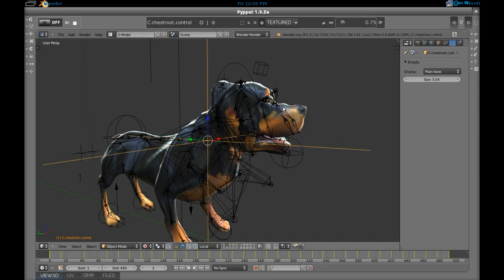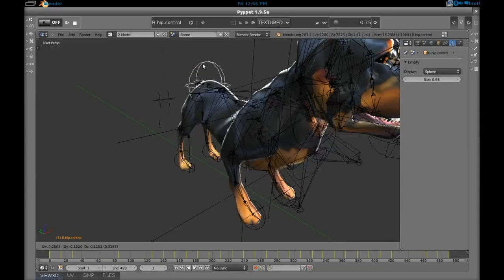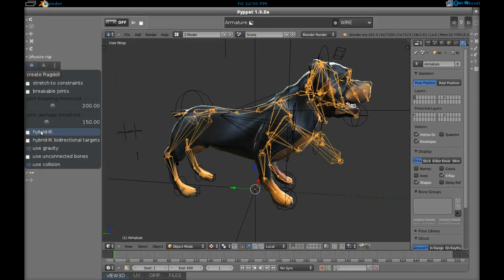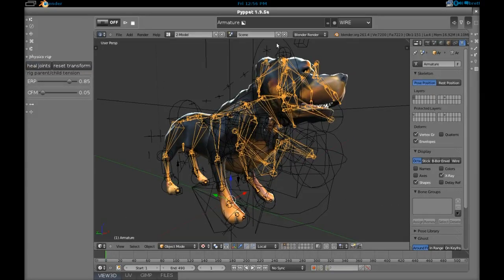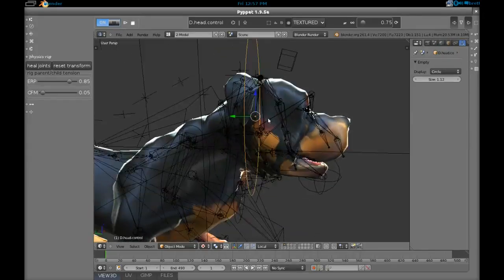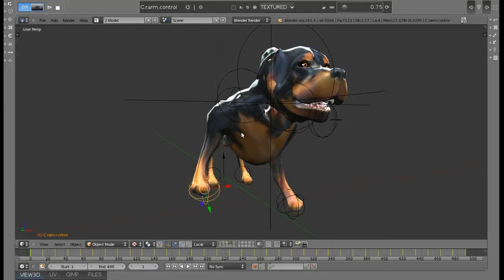Hybrid Physics IK